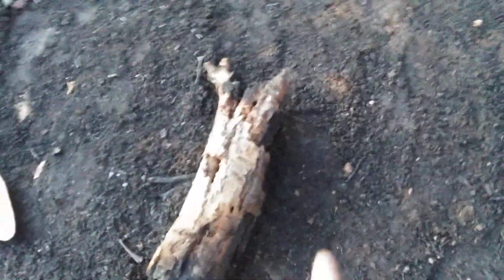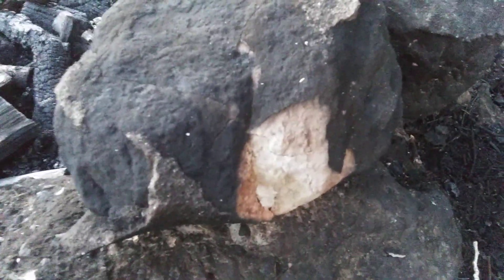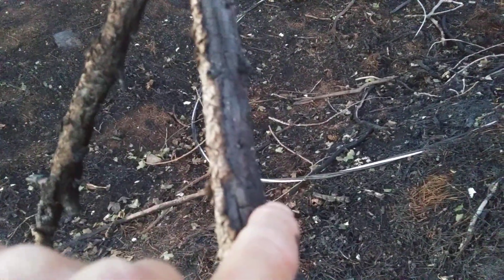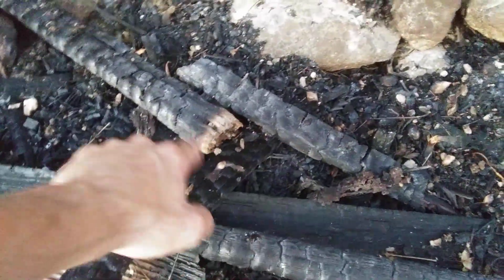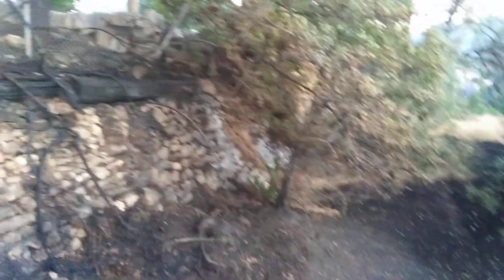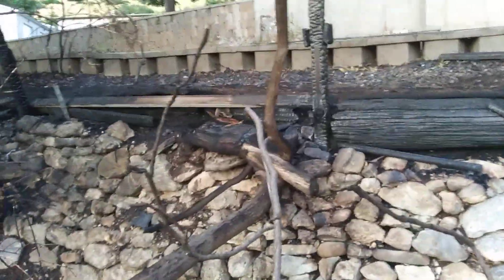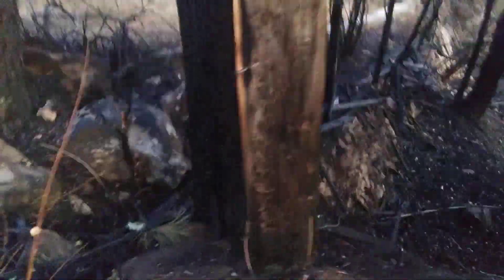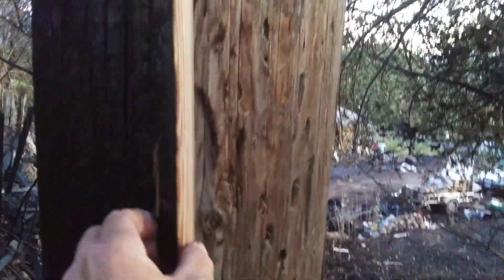Jack Johnson 🎶Which way will you run🏃 🎶when it's always all around you 🎶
James Grundvig- field activated combustion synthesis; sunspots & cell towers